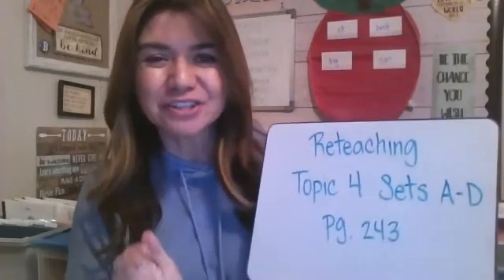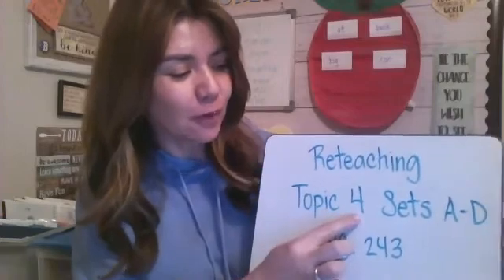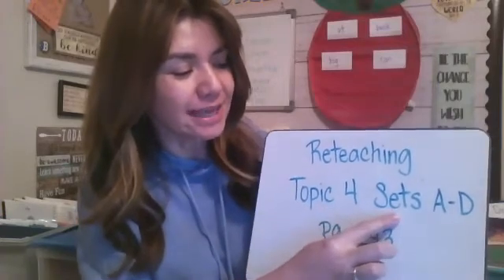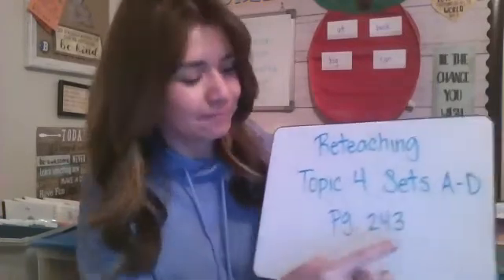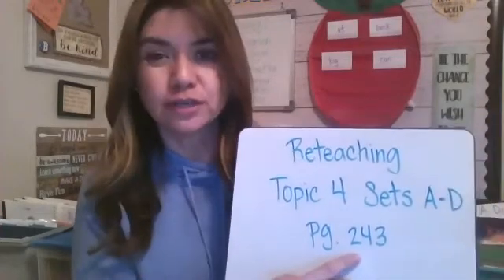2nd Reteaching Topic 4 Sets A D